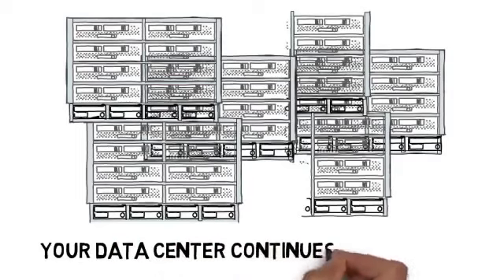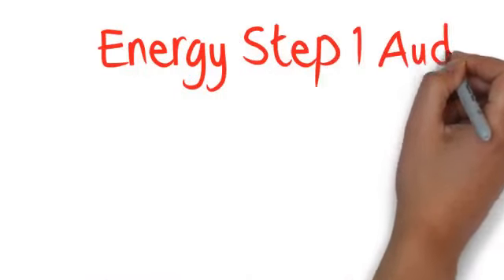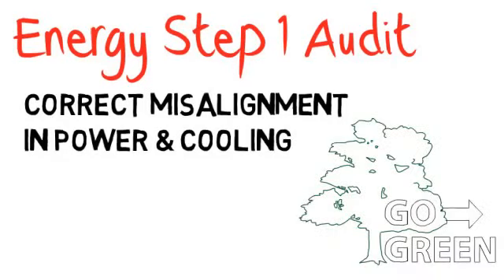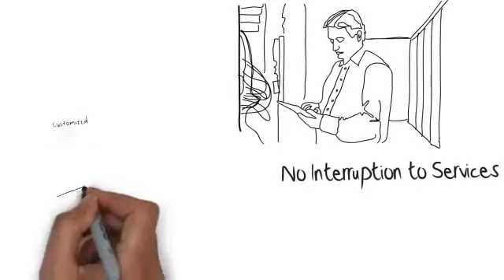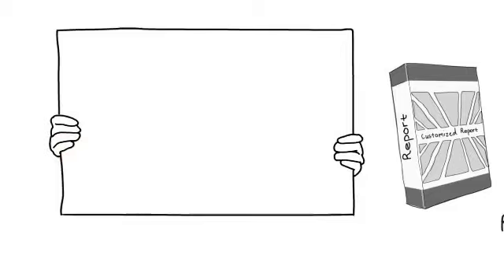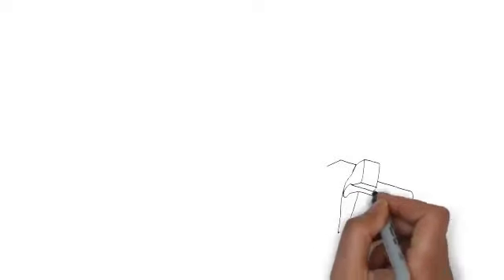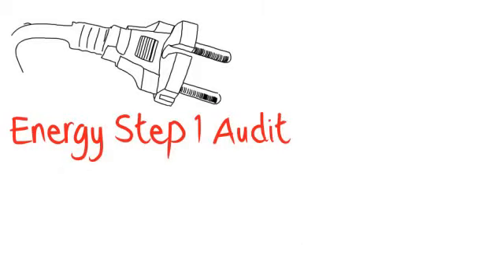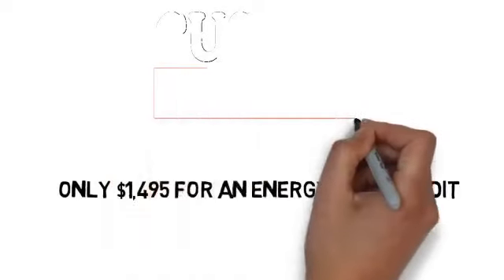IT Refresh Video for Custom Networks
CCG Animated Sales Video done for Custom Networks.